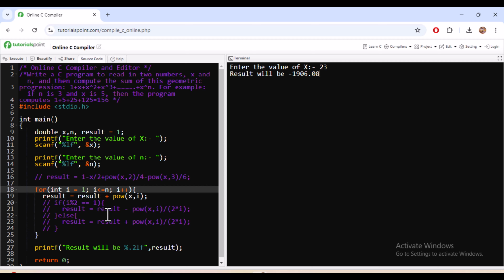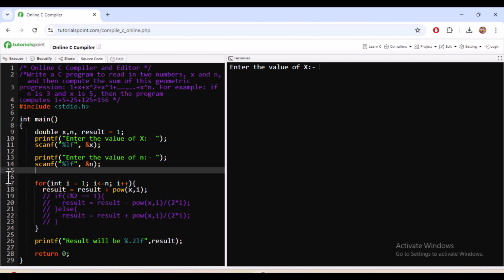C Program to Calculate Geometric Progression (GP) Series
In this video, we will create a C program to calculate the Geometric Progression (GP) series. You will learn how to write a program that accepts the first term, common ratio, and number of terms from the user, and then computes the GP series. This tutorial is great for beginners who want to improve their understanding of loops and mathematical sequences in C programming. Follow along for step-by-step guidance!